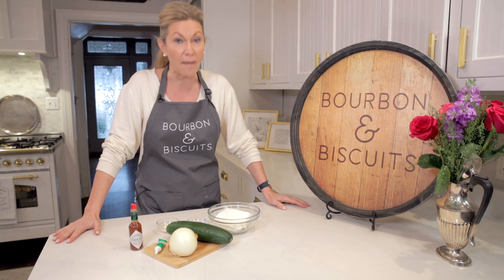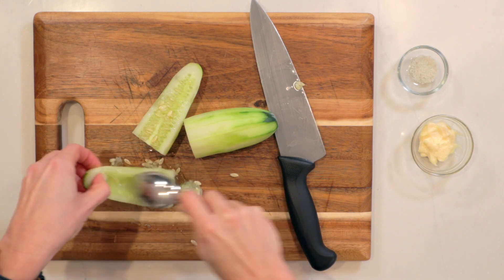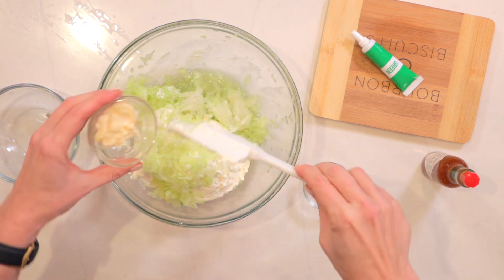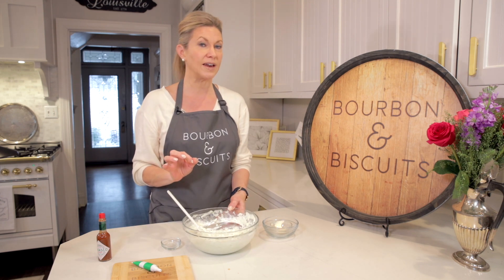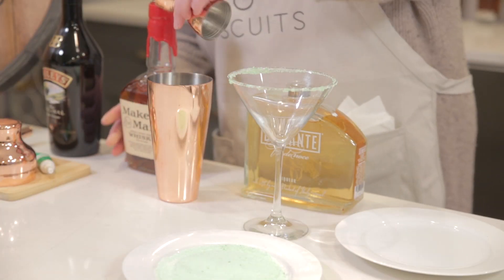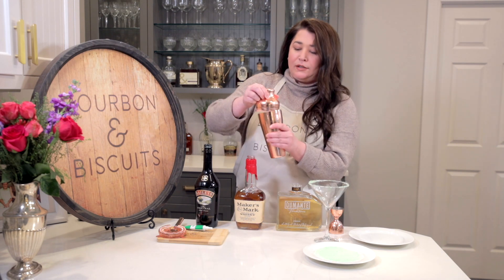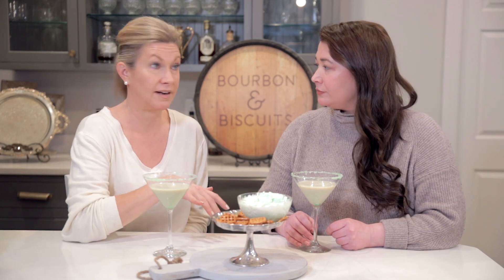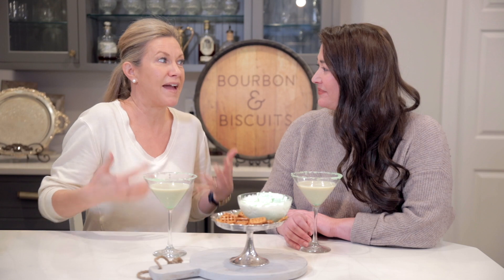Benedictine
Benedictine Recipe
12 ounces cream cheese
1 medium cucumber
1 tbs. Onion
Mayo
Pinch salt
Few drops Tabasco

Peel, seed then grate cucumber. Grate the onion. Mix into the cream cheese with salt, Tabasco, Mayo and a few drops of green food coloring (to your color preference).

Smiling Irishman Recipe
1 ounce Bailey’s
1.5 oz. Bourbon
1.5 oz. Pistachio Liqueur
2-3 drops green food coloring

Shake all ingredients in a cocktail shaker with ice. Strain into a martini glass rimmed with green sugar.